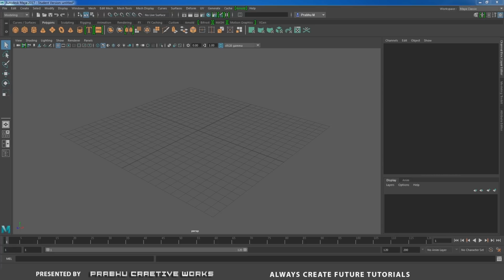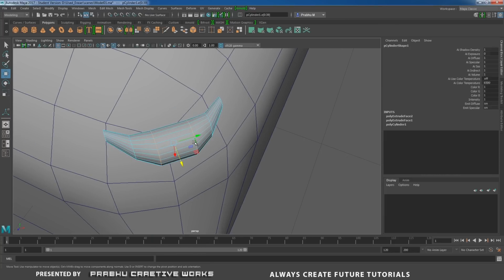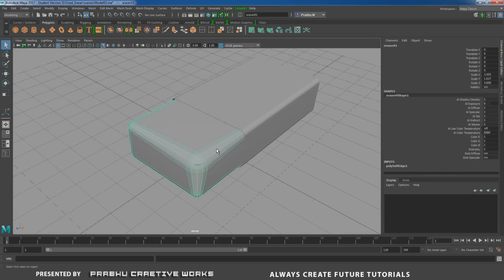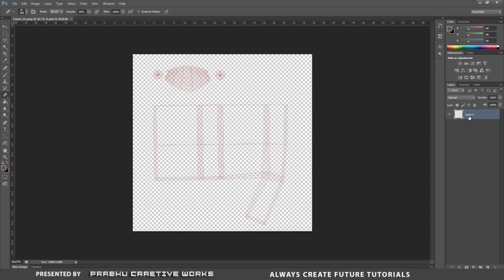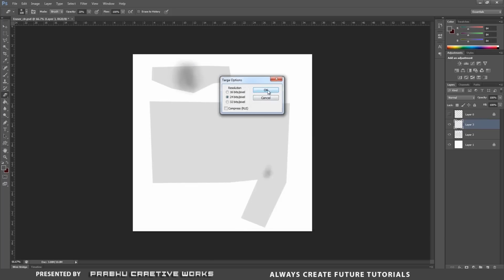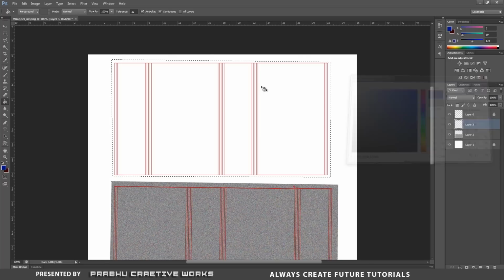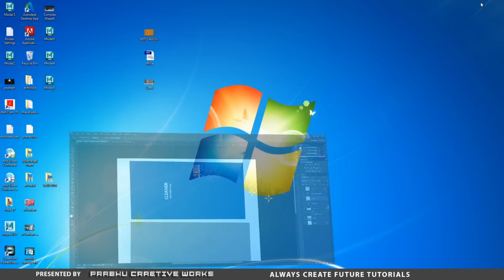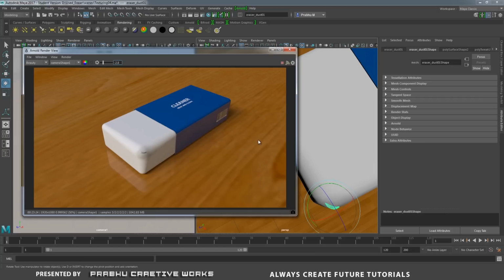How to Model And Texture Used Eraser in Maya 2017 Using ARNOLD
In this Video You Will Learn About How to Model the Used Eraser in Maya and Unwrap and Texture in Photoshop CS6 and We Use Arnold to Archive Realistic Lighting.